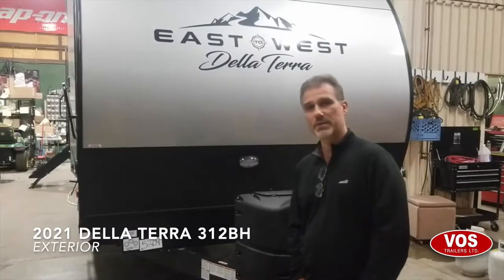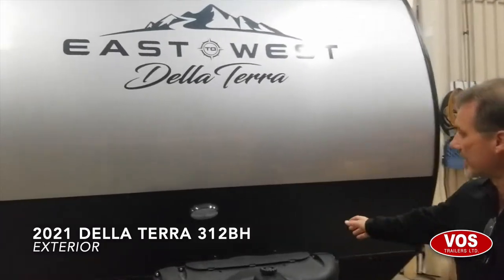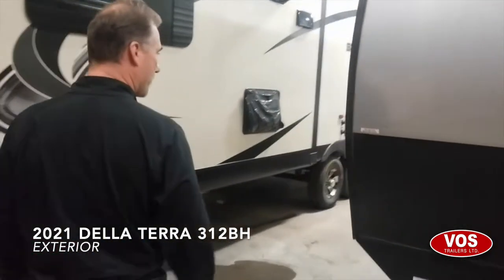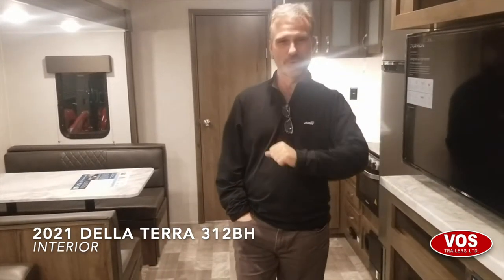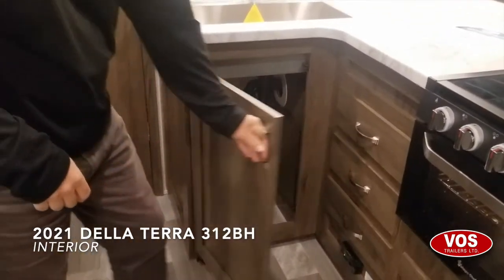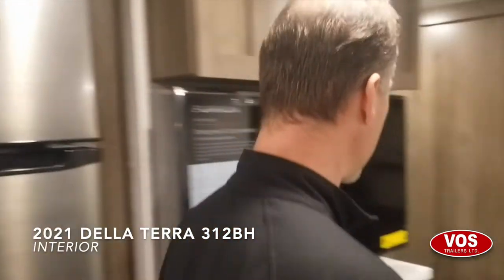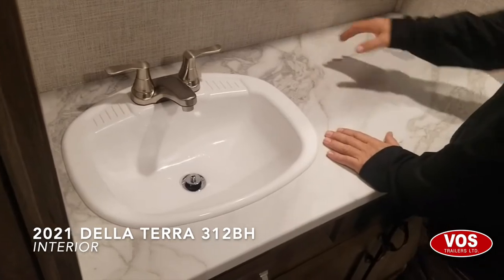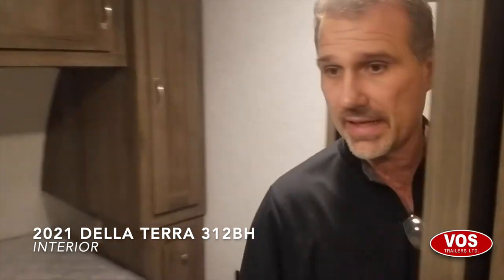2021 East to West Della Terra 312BH from Vos Trailers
2021 East to West Della Terra 312BH from Vos Trailers in Ottawa, Ontario, Canada. Full video